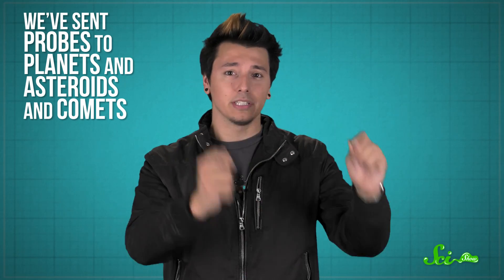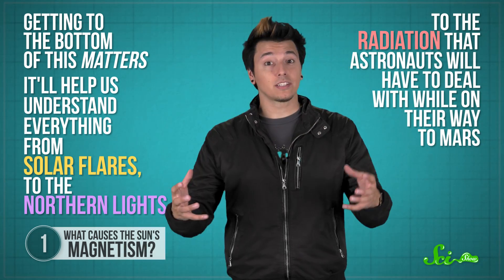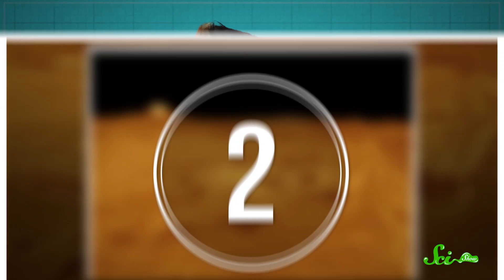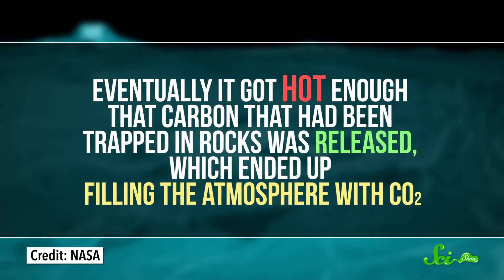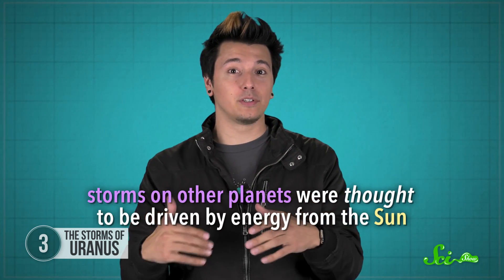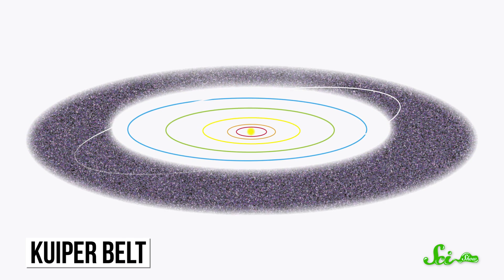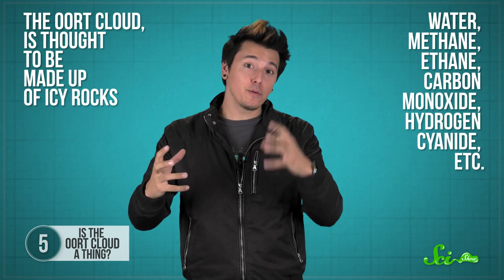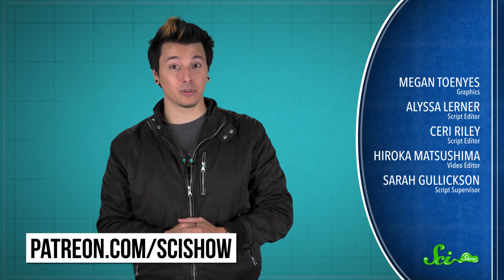5 Things We Still Don't Know About the Solar System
We've already learned a lot about the solar system, but sometimes the most fascinating things are what we DON'T know.